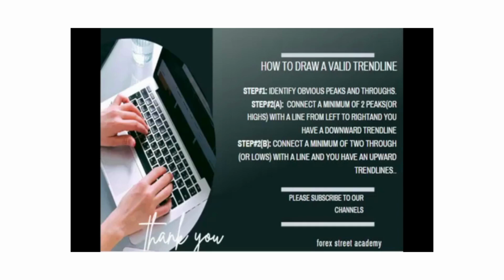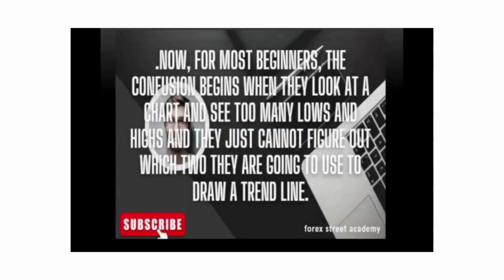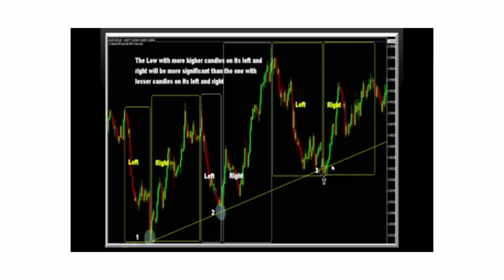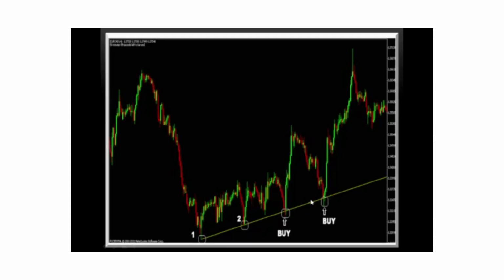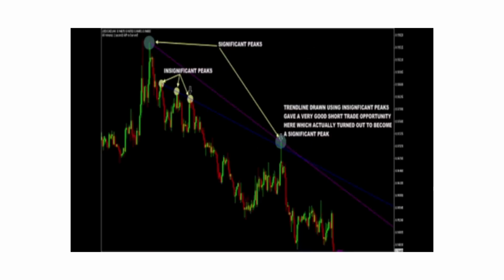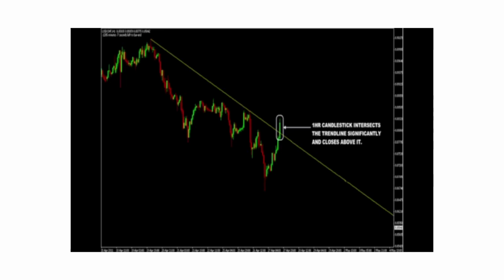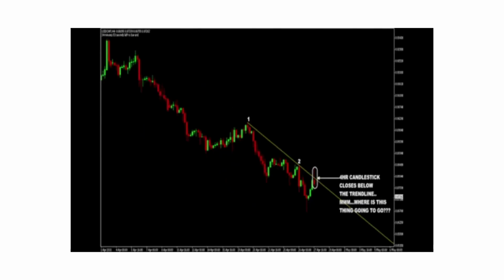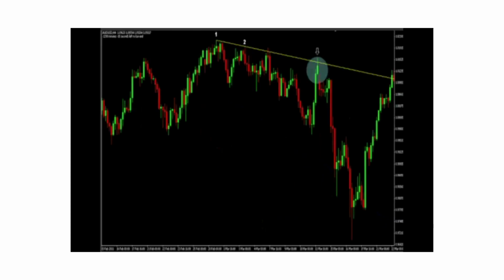INTERMEDIATE | ADVANCED TRENDLINE STRATEGIC ENTRY POINTS S2.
TRENDLINE BUY AND SELL ENTRIES